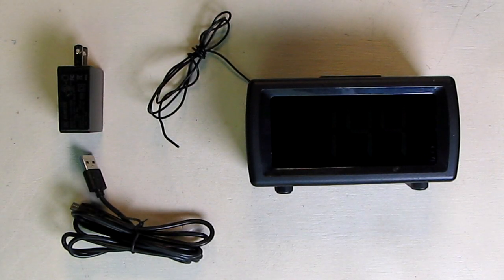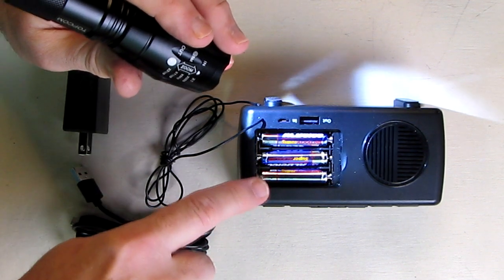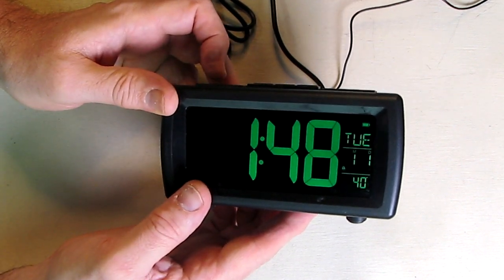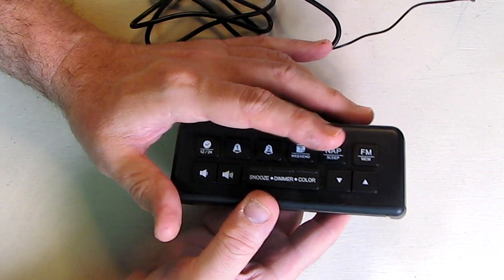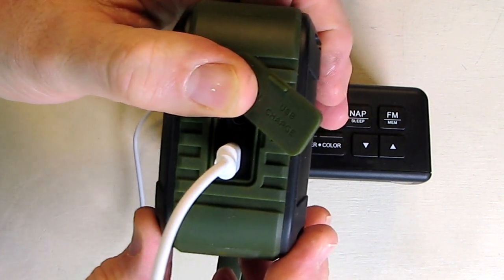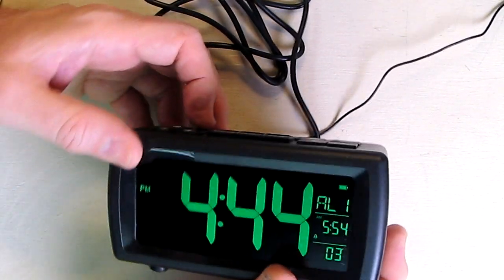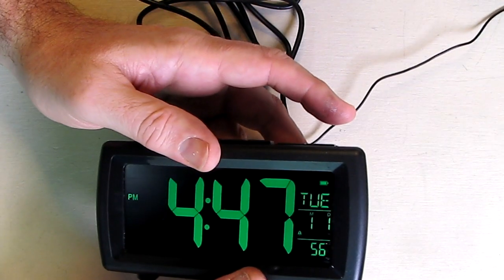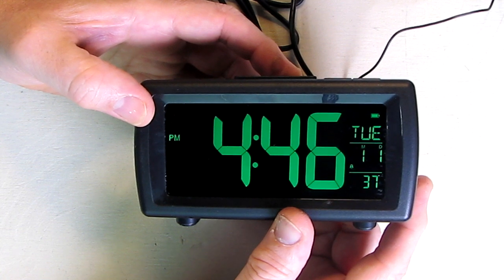BEST Alarm Clock - AZUTTA Digital Alarm Clock 7-Color Display, Calendar, Radio, USB Charger REVIEW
ORDER AZUTTA Digital Alarm Clock Radio 7-Color Display, Weekend, Calendar, FM Radio, USB Charger

□ Electronic Components
         □ Hobbies:

PRODUCT INFO FOR THIS REVIEW:

    18-Month Worry Free Warranty!

    DUAL ALARMS WITH SNOOZE AND WEEKEND MODE – Easy to set the alarm clock with two separate alarms to wake you up with the default beep sound or a favorite FM radio station, one for you and the other for your families; Enjoy a comfortable and prolonged wake-up with the repeating snooze option; And the weekend mode allows the alarms only ring on Monday to Friday
    7 DISPLAY COLORS AND 5 BRIGHTNESS LEVELS – The digital clock features a 4.5 inches high definition eye-protecting LCD (VA) screen for clearly displaying the time, week and date; Total 7 colors can be changed for the digits from White, Green, Azure, Red, Purple, Blue and Yellow, enjoy a different display color each day of the week; And Total 5 different display brightness levels dimmable (include off)
    FM CLOCK RADIO WITH SLEEP TIMER – Enjoy FM radios from frequency 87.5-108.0MHz, one-press to automatically search and save up to 30 radio stations, and tune to the saved stations by simply press UP or Down button; Also features a radio sleep timer function for auto turn off your listening radio with specified time from 5 to 90 minutes; A 39-inch antenna attached for better signal reception
    DC ADAPTER POWERED AND BATTERY BACKUP – The digital alarm clock powered via DC adapter which can be plugged into a AC100-240V power outlet, and an output USB port at the back of alarm clock for charging your mobile phone or other USB devices; 3 x AAA batteries (not included) can be installed for backup functions in case of a power outage or for outdoor usages
    NAP TIMER AND DAYLIGHT SAVING TIME MODE – The clock also has a NAP timer function allows you set a timed countdown from 1 minute to 23hours and 59 minutes for naps, time-outs and other activities; Long press the UP button to turn on/off DST mode; Perfect digital alarm clock radio for bedrooms, kids, teens, girls, boys, men and women; 18-MONTH WORRY FREE WARRANTY!